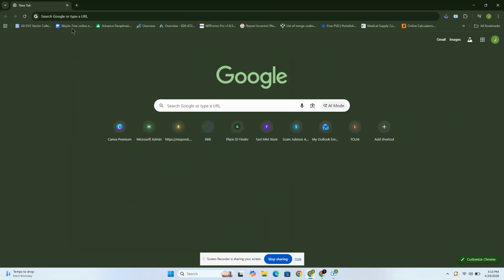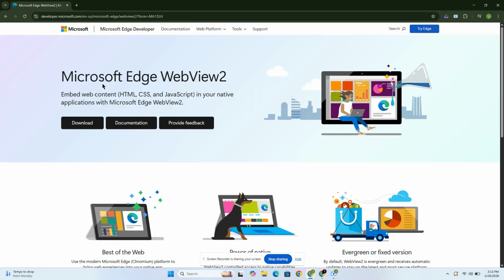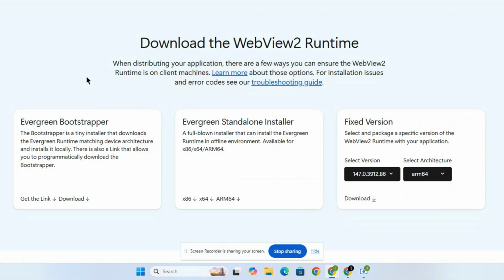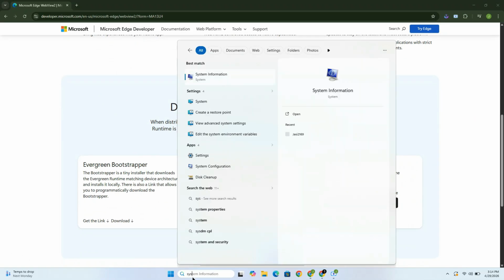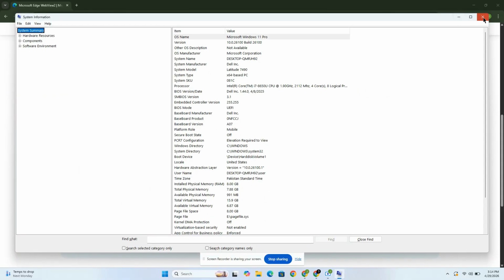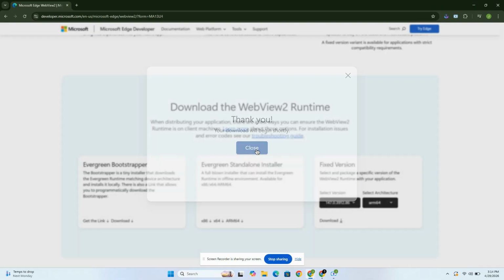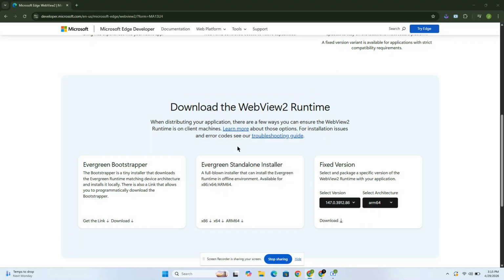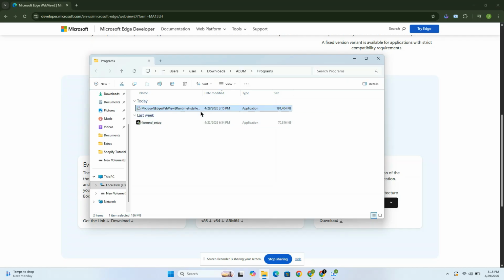How to Install Microsoft Edge WebView2 Runtime (2026)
In this video, I have shown the easiest and safest way to install Microsoft Edge WebView2 Runtime step-by-step.